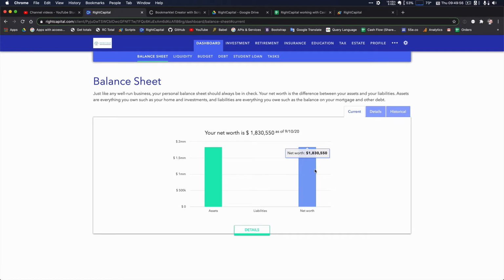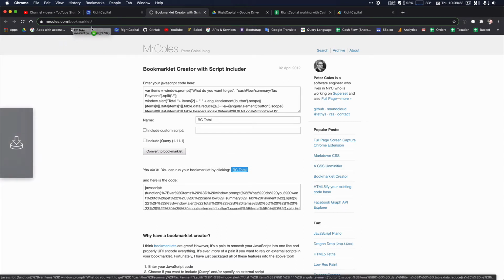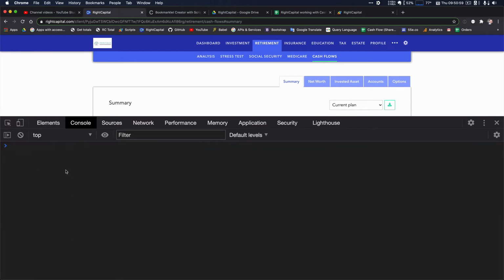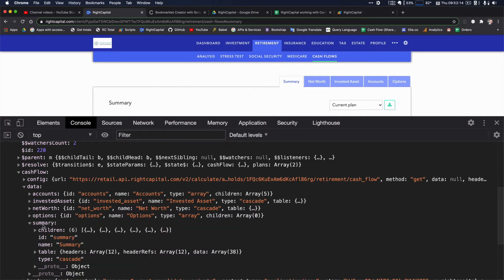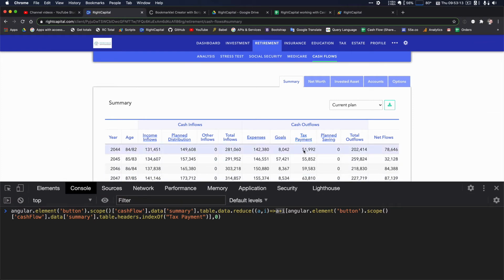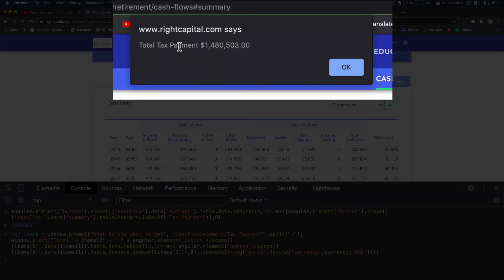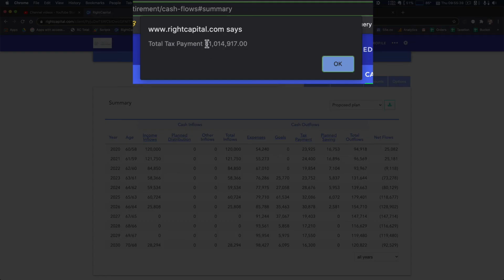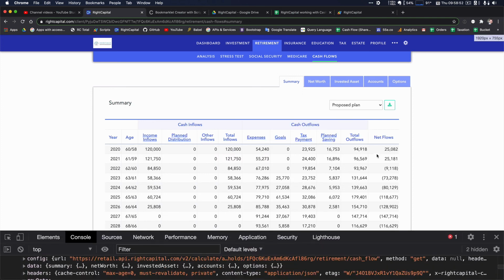RightCapital Column Total Bookmarklet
Here's the code:

var items = window.prompt("What do you want to get", "cashFlow/summary/Tax Payment").split("/");
window.alert("Total "+ items[2] + " " + angular.element('button').scope()[items[0]].data[items[1]].table.data.reduce(function(a,i) {
 return a+i[angular.element('button').scope()[items[0]].data[items[1]].table.headers.indexOf(items[2])]}
 ,0).toLocaleString('en-US',{style:'currency',currency:'USD'}));

Other examples might be
cashFlow/summary/Tax Payment
cashFlow/investedAsset/Employer Match
cashFlow/netWorth/Qualified Assets

These will need more work
cashFlow/options/
cashFlow/accounts/